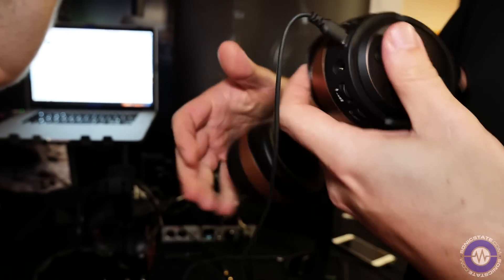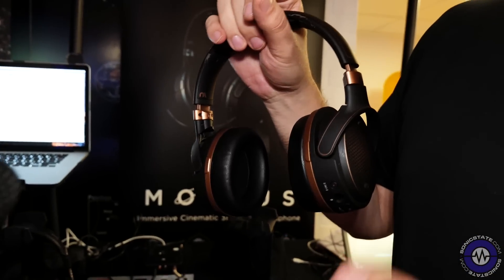Superbooth 2018: Gaz Gets Totally PWNd by Some Audeze Headphones!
New DSP based planar headphones from Audeze have an amazing amount of tech built-in - unlike their previous models which are totally analogue, the Mobius, shown here in prototype, is packed with DSP and features low-latency Bluetooth; the first showing of Sony's LDAC protocol in a non-Sony headphone; supports Apple AAC; built-in audio interface via USB-C, and despite being a closed-back design, emulates the characteristics of open-backed models.
They also have built-in Waves NX capability - which utterly fooled Gaz when he had a listen ;-]